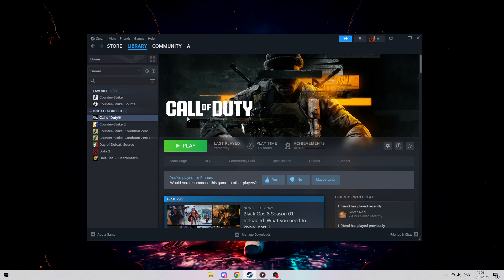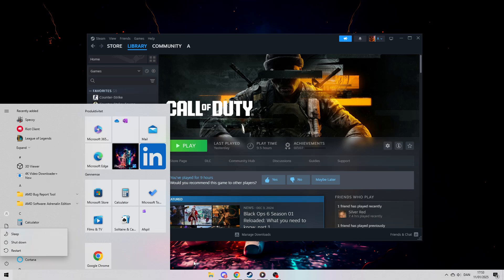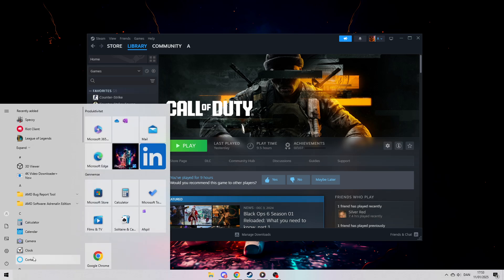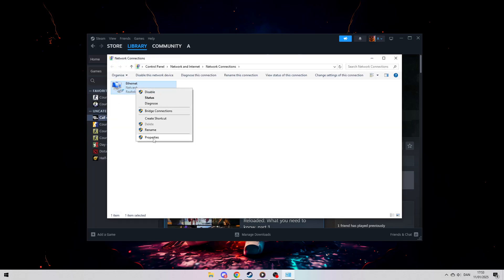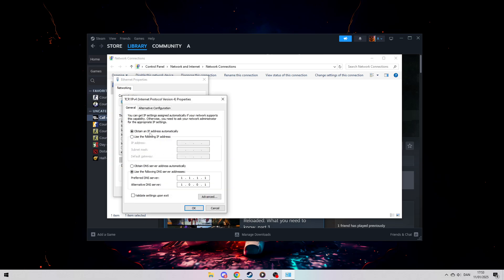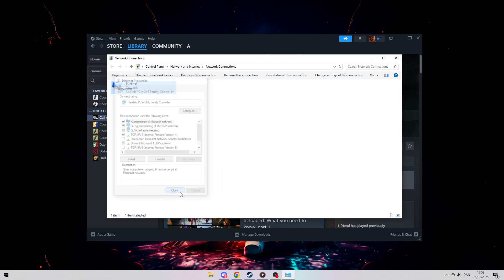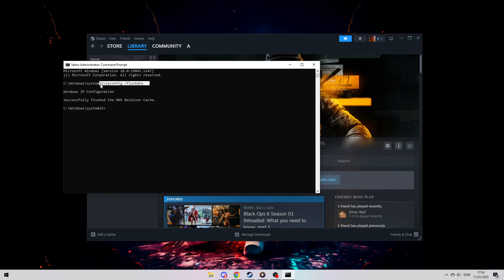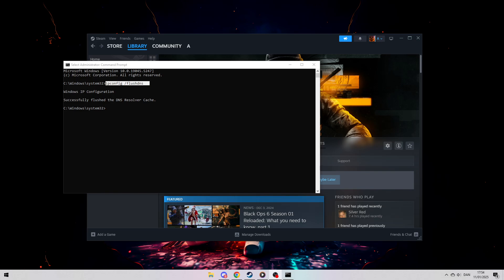How To Fix 'Lost Connection To Host / Server Connection timed out' For Black Ops 6 Warzone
Are you frustrated with the "Lost connection to host" or "Server connection timed out" error in Black Ops 6? This video will guide you through simple and effective steps to fix the issue. From restarting your PC properly to modifying your DNS settings and flushing the DNS cache, we’ve got you covered. We also show you how to reset your router for a clean network connection. Follow these troubleshooting tips to resolve connectivity errors and get back to gaming seamlessly. Don't let server issues stop your gameplay—fix them today!

Transcript:

If you're encountering the "Lost connection to host" or "Server connection timed out" error while playing Black Ops six, there are several steps you can try to resolve it. Start by restarting your PC. Don’t just shut it down—perform a proper restart. Many network issues can be resolved this way, so it's worth giving it a try.

If restarting your PC doesn’t fix the issue, you can modify your network settings. Open the search bar and type "Network Connections." Find your active connection, whether it's Ethernet or Wi-Fi, and right-click to access its properties. Locate "Internet Protocol Version four (TCP/IPvfour)" and open its properties. Change the DNS settings from automatic to manual. Set the preferred DNS to one dot one dot one dot one and the alternate DNS to one dot zero dot zero dot one. Once you've made these changes, save them and try connecting to the game again.

If the error persists, you can flush your DNS cache. To do this, open Command Prompt as an administrator. In the Command Prompt window, type "ipconfig /flushdns" and press Enter. This command clears the DNS resolver cache and often resolves issues caused by outdated or incorrect DNS information.

If none of these solutions work, try resetting your router. Unplug it from the power source, wait for about a minute, and then plug it back in. This can fix many connectivity problems by resetting your network connection.

By following these steps, you should be able to resolve the error and get back to playing Black Ops six without any further interruptions.